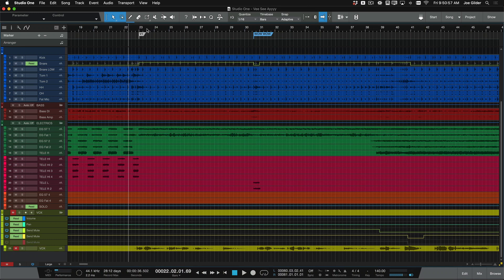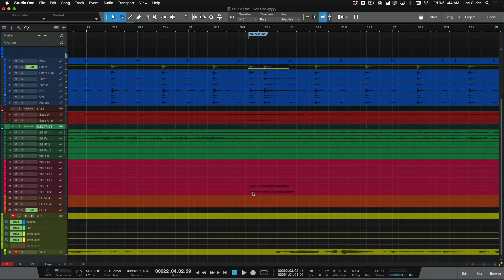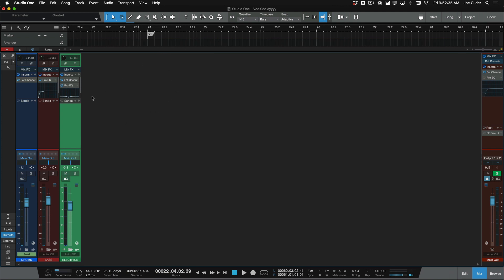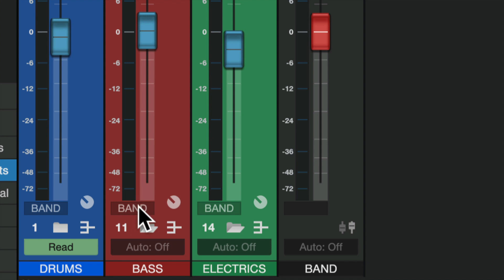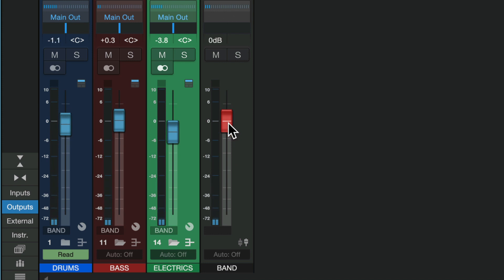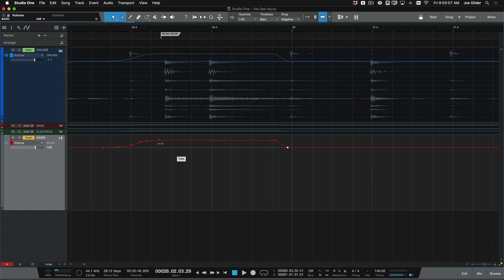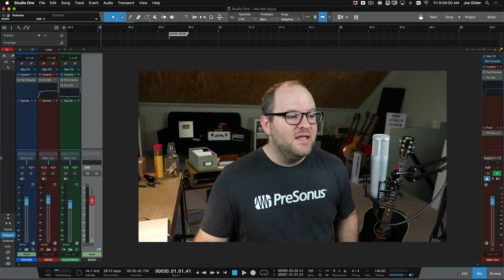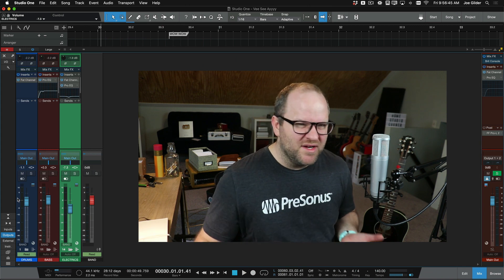Automate the Band with ONE VCA Fader